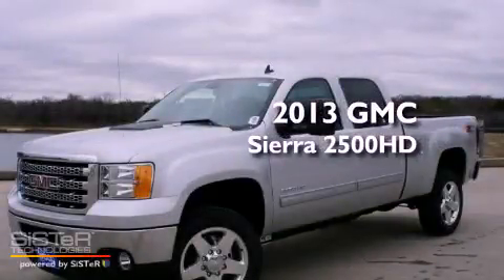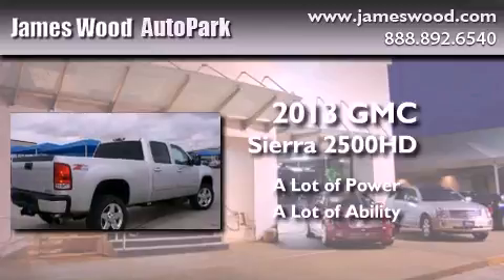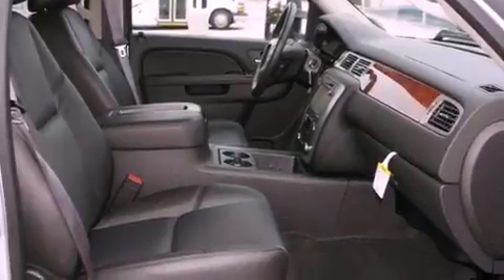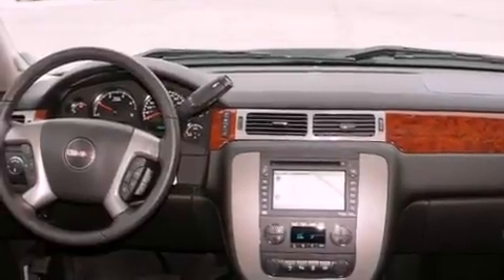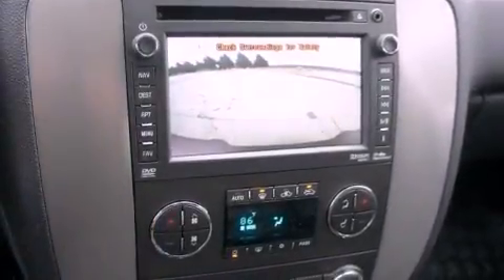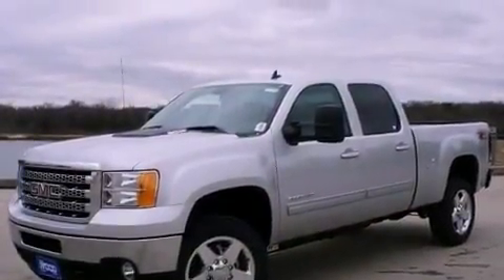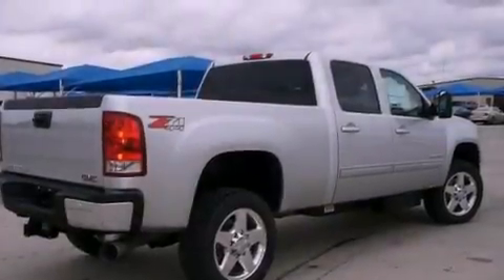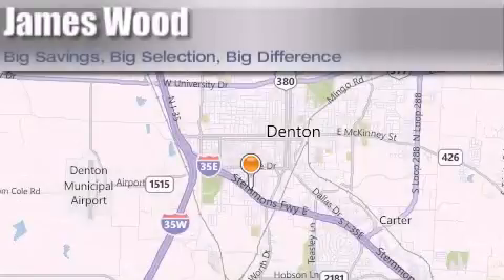2013 GMC Sierra 2500HD Decatur TX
Year : 2013
 Make : GMC
 Model : Sierra 2500HD
 Engine : 6.6L 8 Cyl. Turbo Diesel
 Trans . : Allison
 Exterior : Quicksilver Metallic
 Miles : 10

 Stock : 231559

 2013 GMC Sierra 2500HD Denton TX